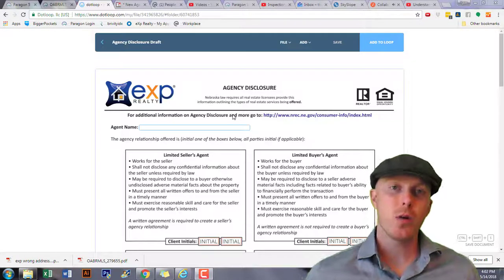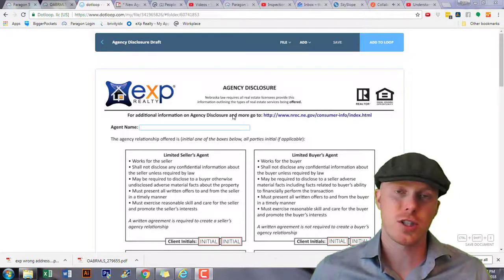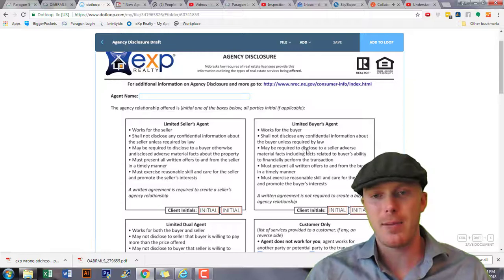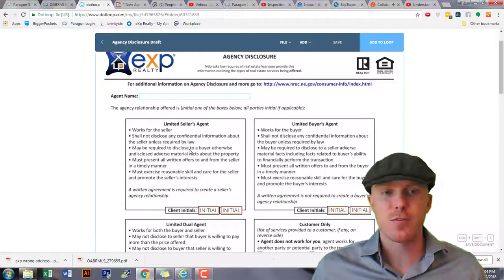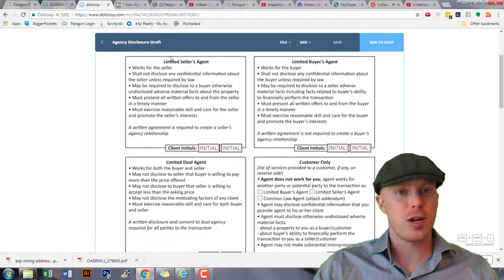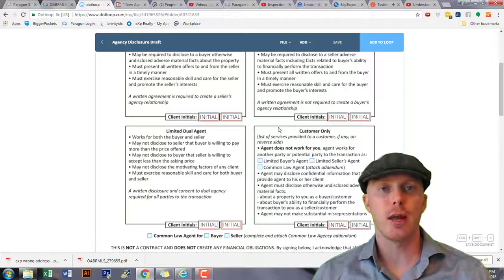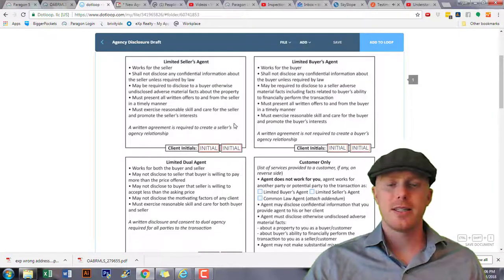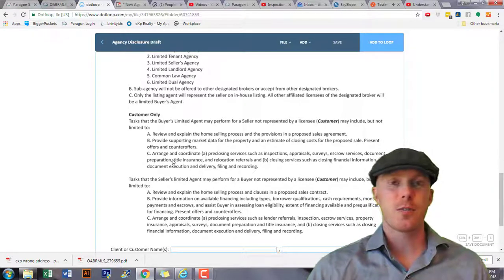Understanding Agency Disclosures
In this video i explain what our role is as a buyers agent and sellers agent